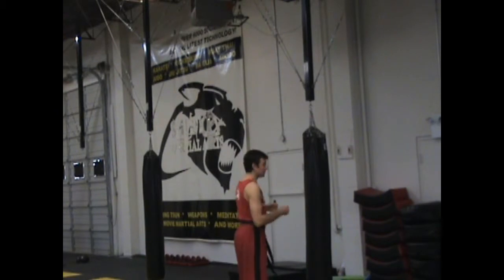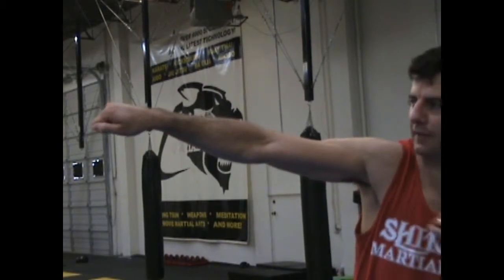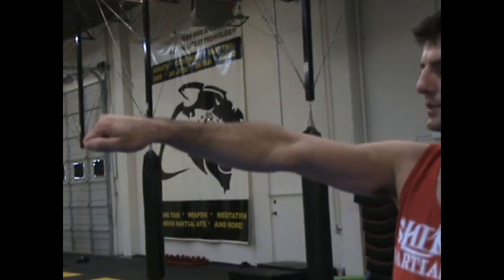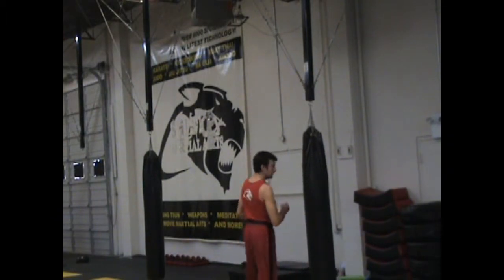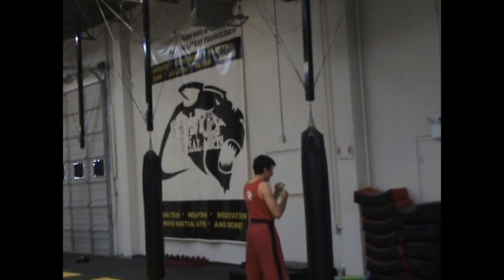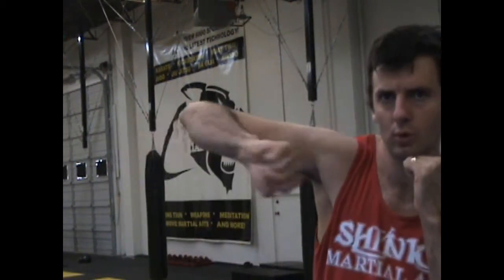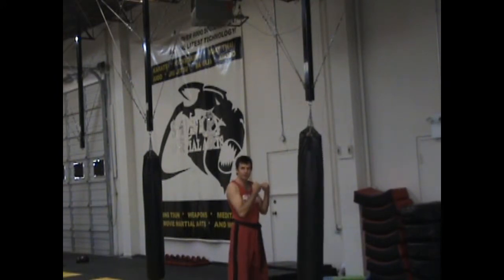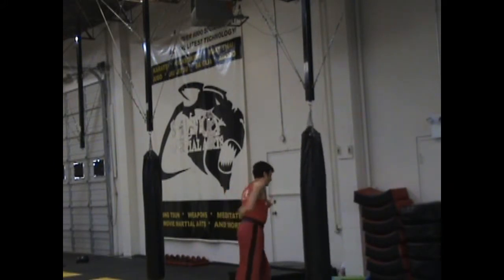MMA made EASY: Reverse Forearm Smash & Flail Hook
How to train & do the reverse forearm smash safely